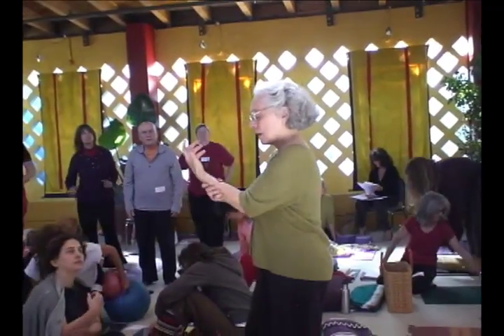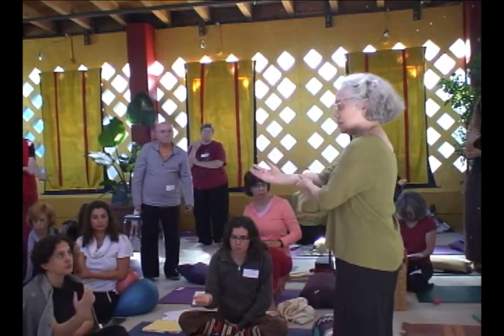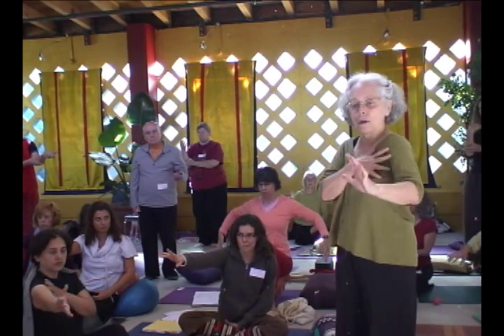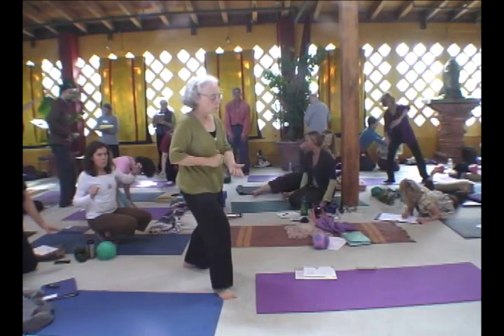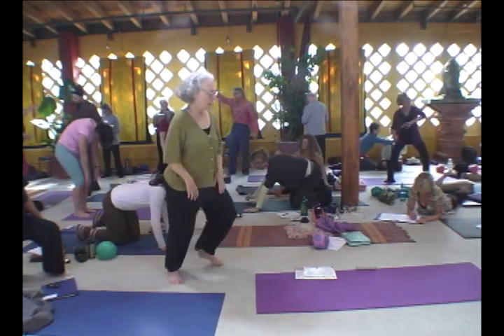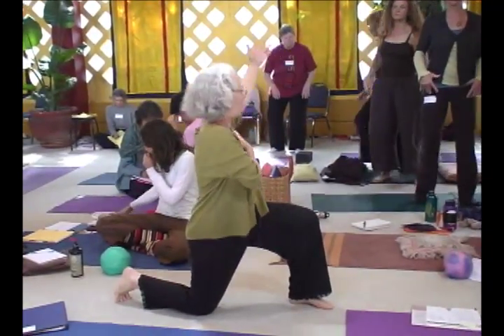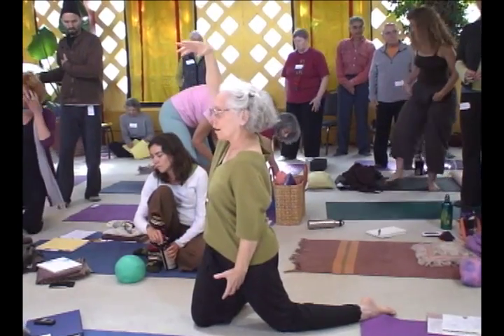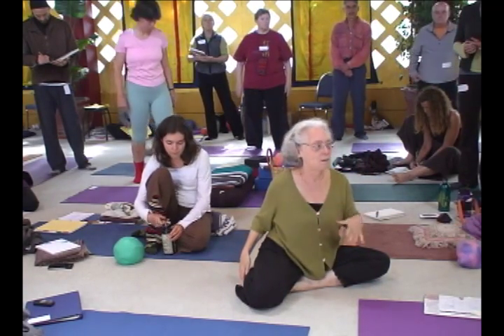Exploring the Immune System through the Fluids with Bonnie Bainbridge Cohen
This clip is from Embodied Anatomy: The Fluid System with Bonnie Bainbridge Cohen.

For information about the Body-Mind Centering® approach, programs and courses,

The Body-Mind Centering® approach to Embodied Anatomy is a deep, internal study of the body in which movement and consciousness are explored through the direct experience of our own body systems, tissues and cells. The principles of Embodied Anatomy can be applied to any type of movement, bodywork, therapy or other body-mind discipline. Shot at workshops with Bonnie, these DVDs are a great way to immerse yourself in an aspect of Bonnie's work and get a new perspective on movement, the body and the mind.

Description of this DVD:

The fluids of the body underlie presence and transformation, set the ground for basic communication, and mediate the dynamics of flow between rest and activity. Each fluid relates to a different quality of movement, touch, voice, and state of mind. These relationships can be approached from the aspects of movement, consciousness, and from anatomical and physiological functioning.

Embodying the fluid system with sections on: cellular fluid, transitional fluid, extracellular fluid; fluid - membrane balance; blood; cerebrospinal fluid (CSF); synovial fluid; periorgan fluid; lymph; interstitial and cellular fluids; bone marrow; exploring the immune system through the fluids; fascia; fat; and ground fluid.